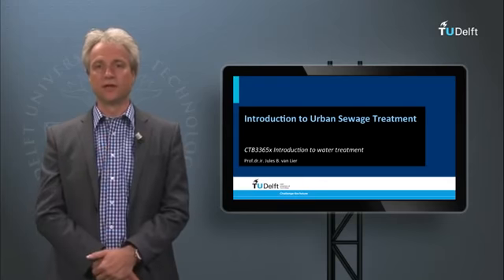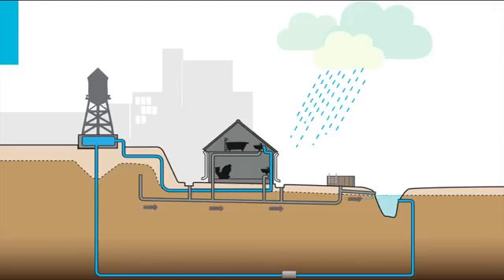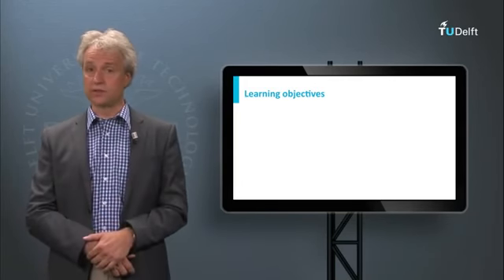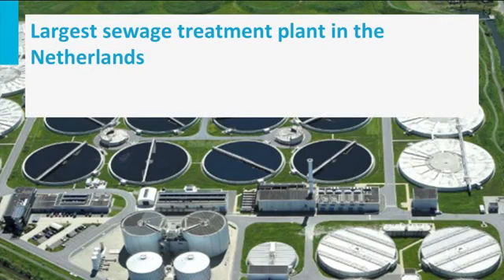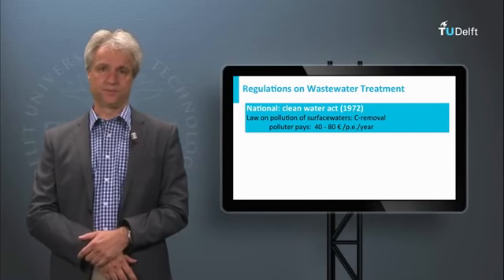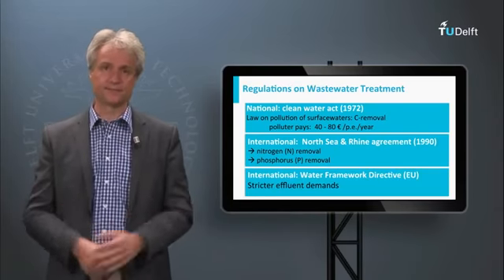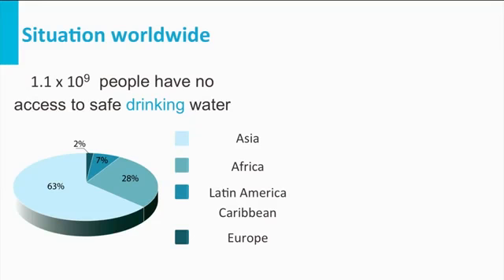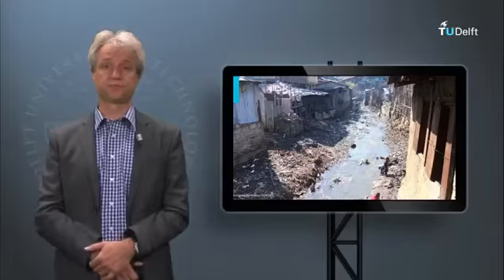Sanitary Engineering: INTRODUCTION TO URBAN SEWAGE TREATMENT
This channel is created initially as a tool for a topic in classroom discussion. It is a compilation of videos that may be used references for the various engineering major subjects as Engineering Project (Feasibility Studies), Hydrology, Intelligent Transportation, Sanitary Engineering and Entrepreneurship as for now.

There are videos for Business Management, Proper Construction Procedures, Engineering Failures, and Construction Safety are here to serve as references and guides to developing a good business plan, project feasibility studies and engineering thesis.

Until then...